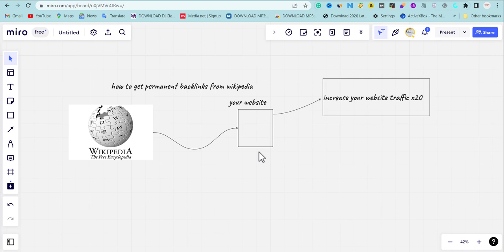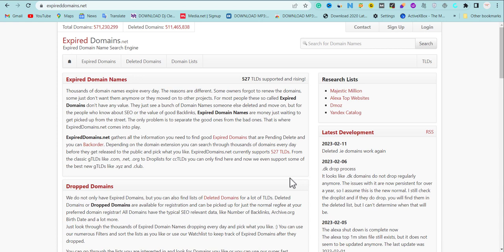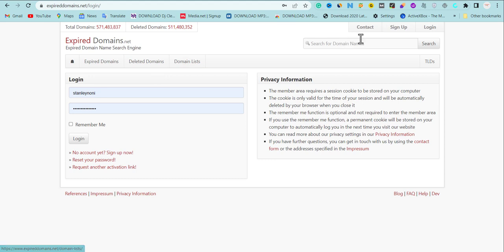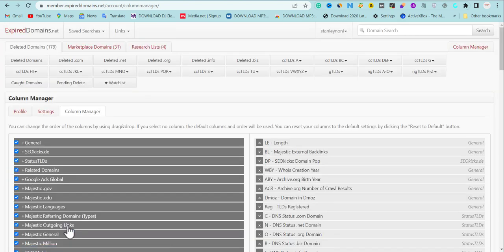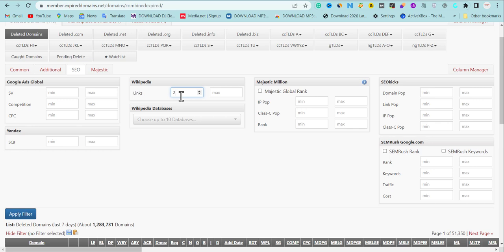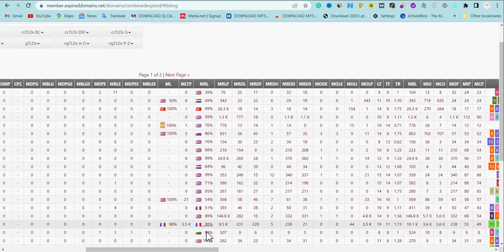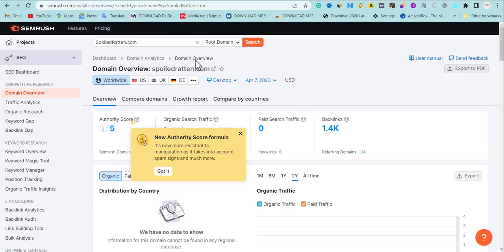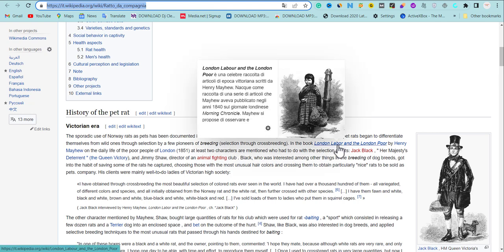How To Get Permanent Backlinks From Wikipedia, Improve SEO Ranking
In this video, I'm going to teach you how to get permanent backlinks from Wikipedia. By using these techniques, you can improve your SEO ranking and rank higher in Google searches.

Wikipedia is one of the most popular sources of information on the internet, so it's important to get your website listed there. This video will show you how to get your website listed on Wikipedia, and then how to maintain your ranking and traffic from there. By following these simple steps, you'll be on your way to getting some wonderful backlinks from Wikipedia!

Address: 214 Aba-Owerri Rd, Aba 450271, Aba